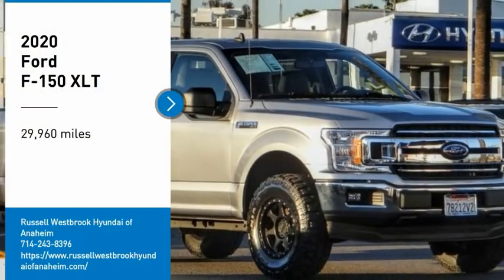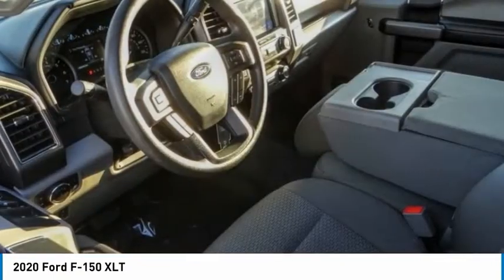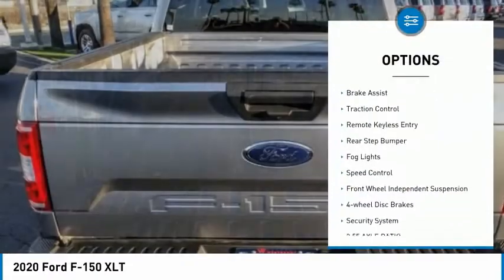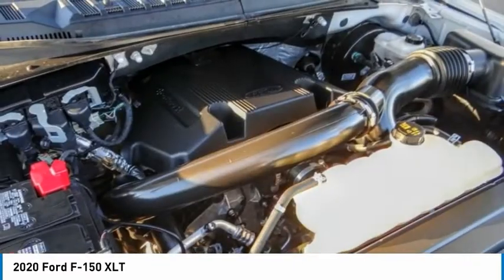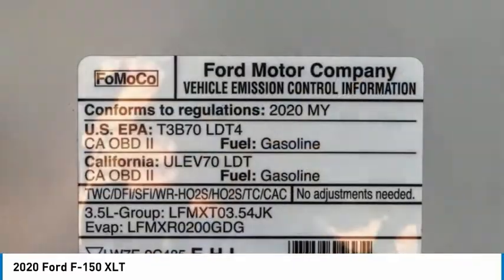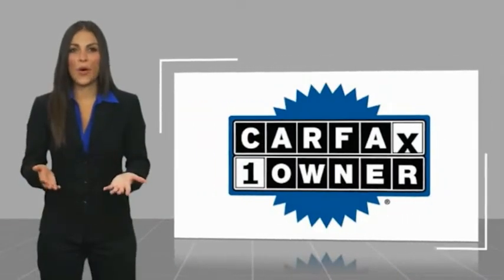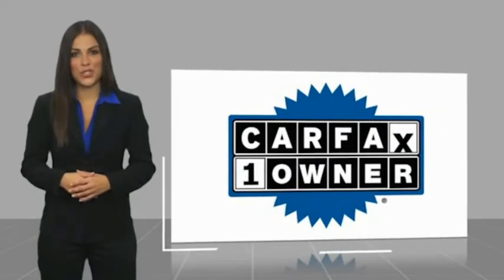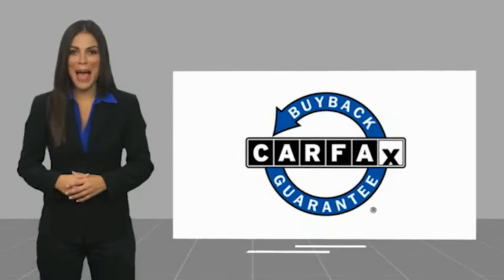2020 Ford F-150 RU7573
2020 Ford F-150 XLT

1271 S. Auto Center Dr.

2020 Ford F-150 Magnetic Metallic 10-Speed Automatic EcoBoost 3.5L V6 GTDi DOHC 24V Twin Turbocharged BLUETOOTH WIRELESS / HANDS FREE, USB PORTS, BACKUP CAMERA, POWER DRIVER SEAT, CLEAN CARFAX, Apple Car Play & Android Auto, OFF ROAD WHEELS WITH NEW 33 OFFROAD TIRES. CARFAX One-Owner. Clean CARFAX. Financing available on approved credit. Trade-ins accepted. Subject to prior sale. All Pricing and Advertised Prices for any/all vehicles offered for sale does not include dealer installed accessories which can be purchased for an additional cost. No sales to Dealers, Brokers or Exporters. For out of state purchase, customers must be present to purchase. If shipping is required, dealership must facilitate; no exceptions. Prices are plus government fees and taxes, any finance charges, $85 documentary fee, $29 electronic registration fee, any emission testing charge and $1.75 per new tire state tire fee. We make every effort to provide accurate information, but please verify before purchasing. Images, prices, and options shown, including vehicle color, trim, options, pricing and other specifications are subject to availability, incentive offerings, current pricing and credit worthiness. Images are for illustrative purposes only.